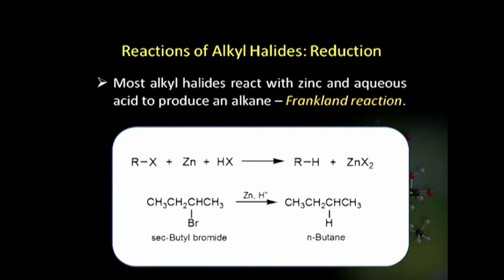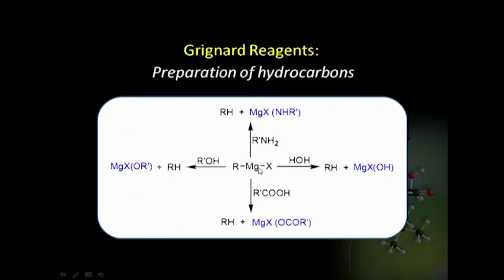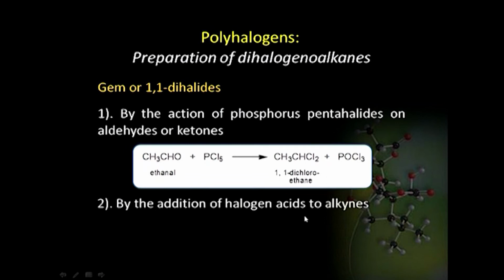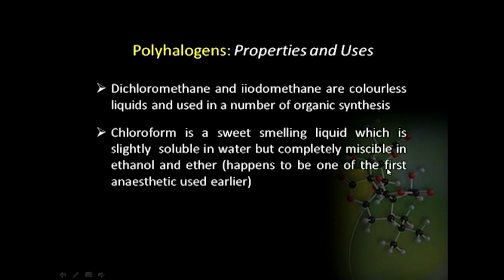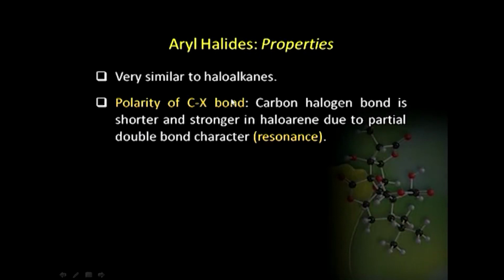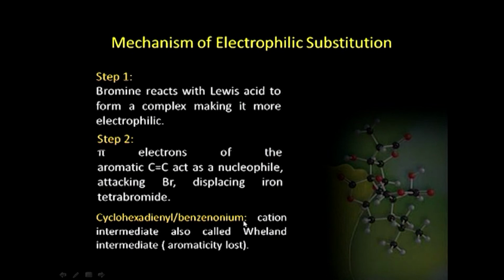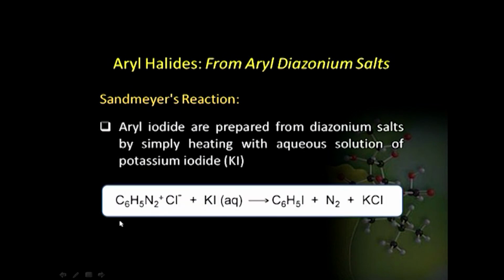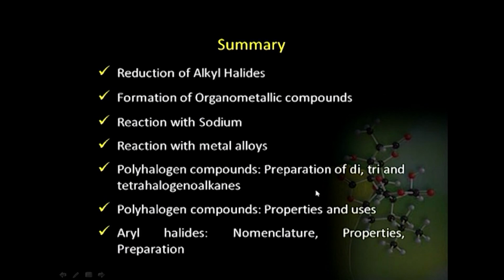CEEAFOC 26 Alkyl & aryl halides 6